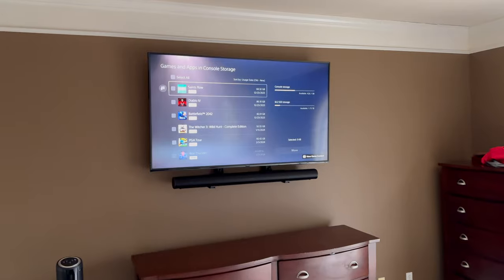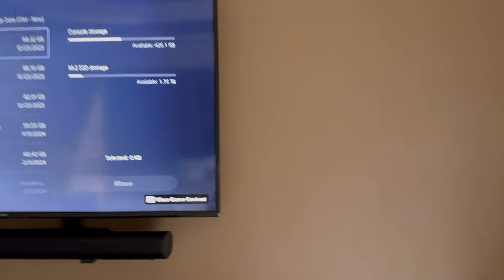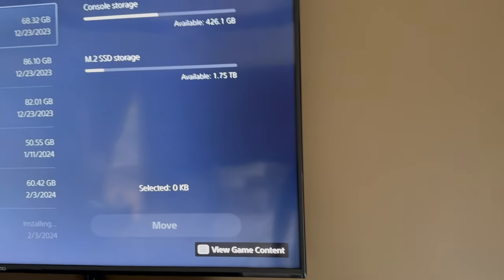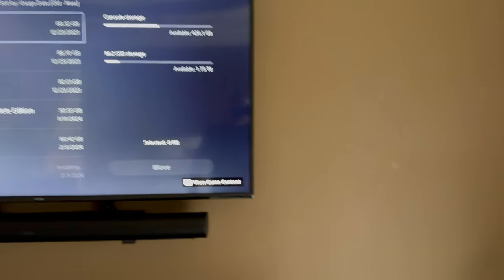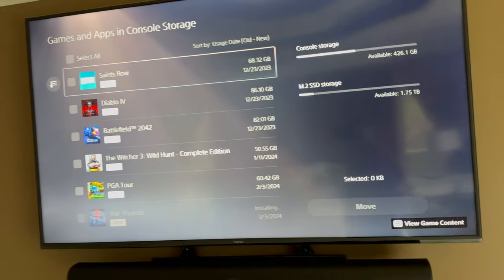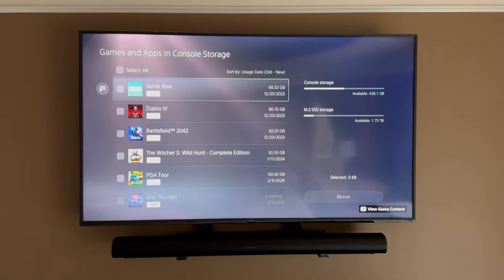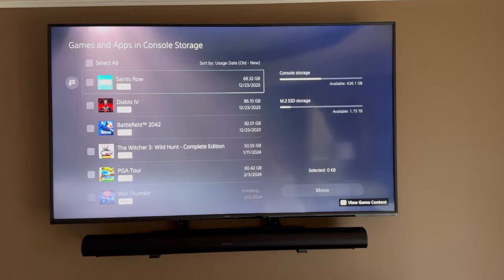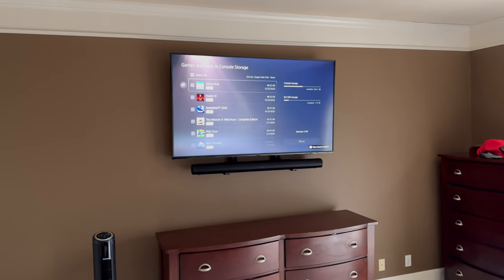The Cleanest PS5 Slim Behind-TV Installation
One of the biggest value adds that PS5 Slim brings to the table is the smaller form-factor. Since I own the PS5 Slim and have upgraded its internal storage, I have placed my PS5 Slim behind my TV. No wires are visible and I power it on and off, by using the PS5's controller. Since there is no disk drive, I do not have to insert a disk into the PS5 Slim. Also, there is no clutter that is associated with physical PS5 games sitting around. In my opinion, this is the most visually-pleasing PS5 Slim setup. The PS5 Slim is out of sight and out of mind! Be sure to take thermals into account before placing a PS5 Slim behind a TV. For my setup, air flow is not an issue and my PS5 Slim only becomes slightly warm. If your wife complains about the PS5 Slim looking junky then this is likely the fix!